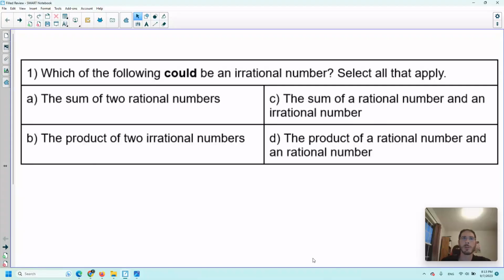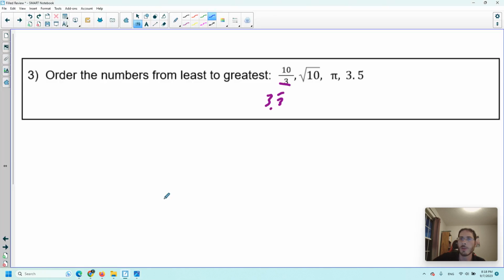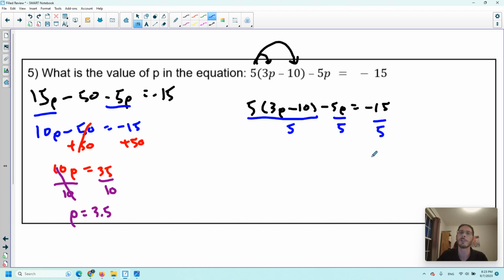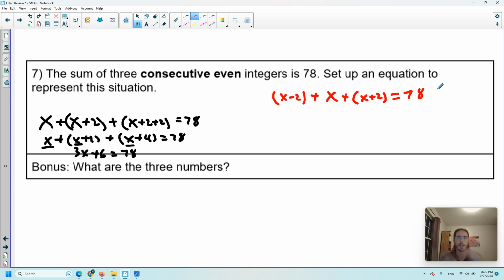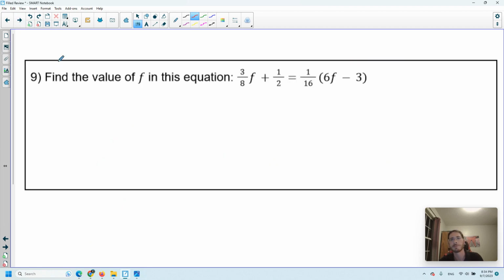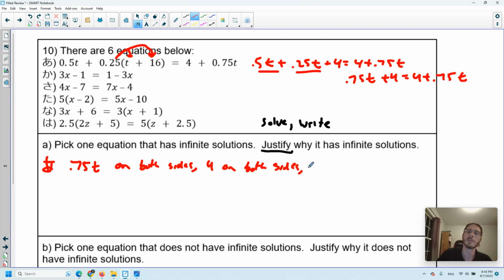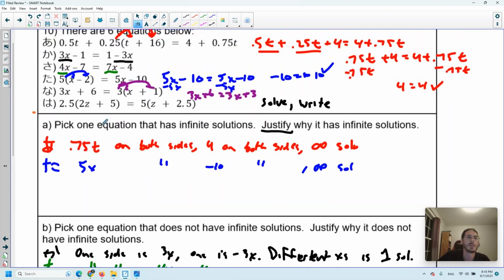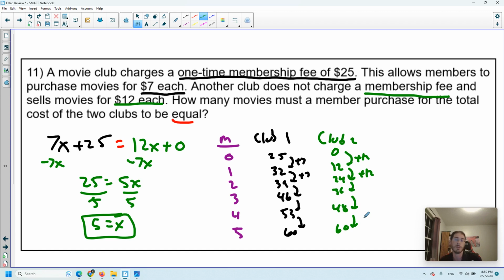Alg 1 Unit 1 Quiz 2023